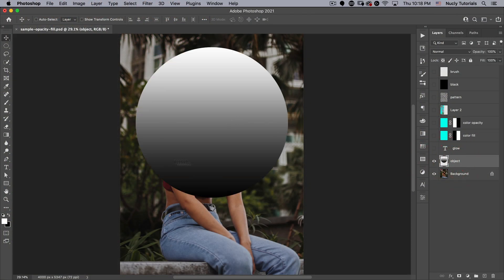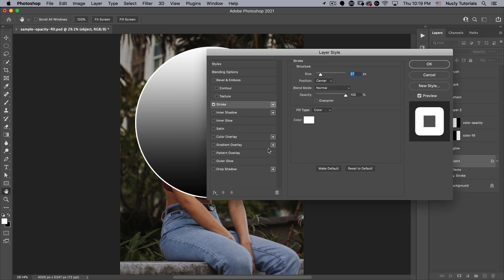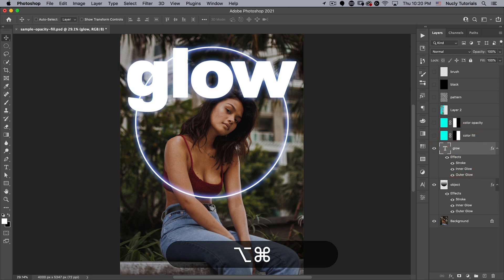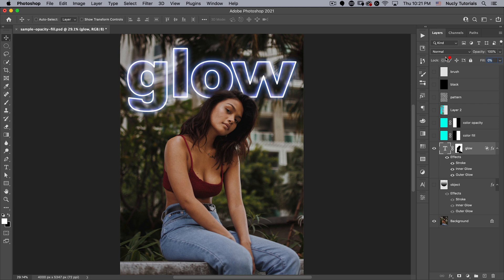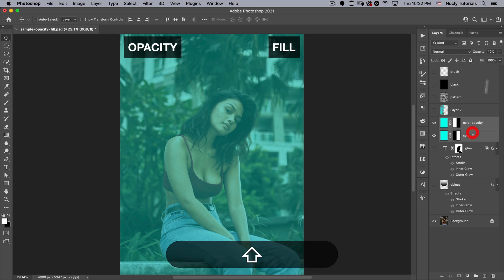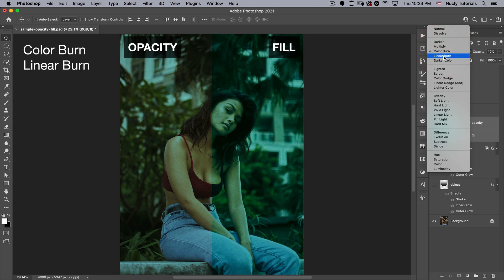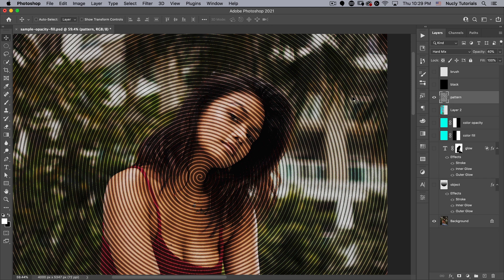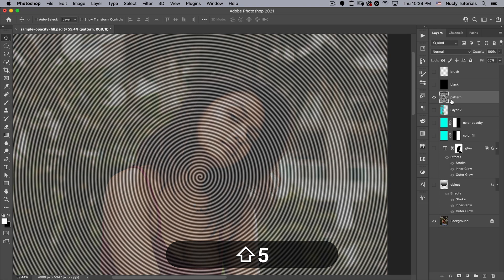Opacity vs Fill in Photoshop—Demystified!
I’m often asked what the difference is between Opacity and Fill. Most people know the difference when it comes to Layer Styles, but did you know that opacity and fill act VERY differently for certain blending modes?

The Blending Modes that have a different function between Opacity and Fill are:

Color Burn
Linear Burn
Color Dodge
Linear Dodge (Add)
Vivid Light
Linear Light
Hard Mix
Difference

In this tutorial, I’ll show you the differences between these two settings as they relate to every part of Photoshop. And how you can leverage these differences to create otherwise impossible visual effects.